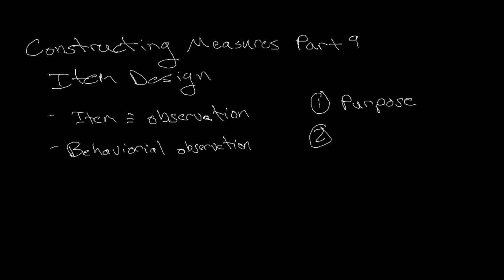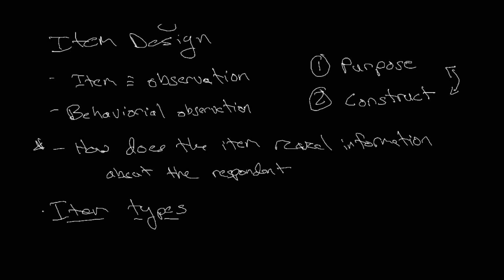Constructing Measures Part 9: A High-Level Overview of Item Design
In part 9 of my series on constructing measures, I give a 1000ft view of the ideas behind what is an item and what to consider when developing items for an assessment.